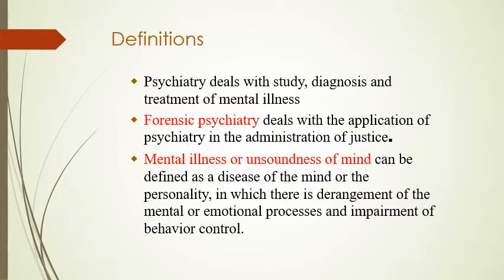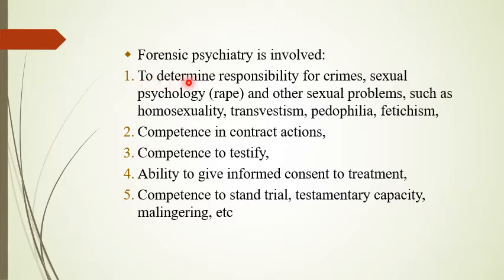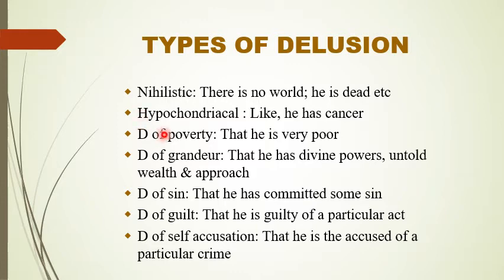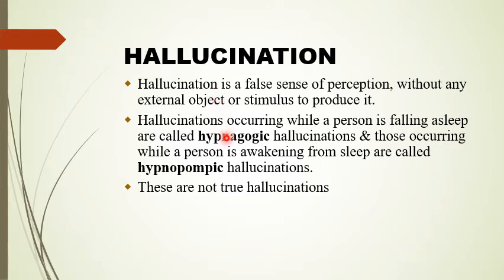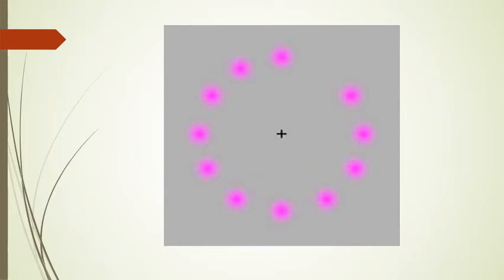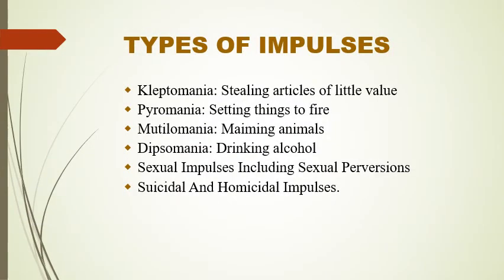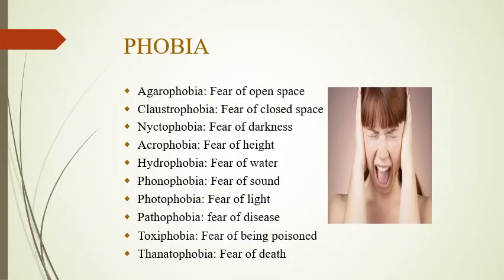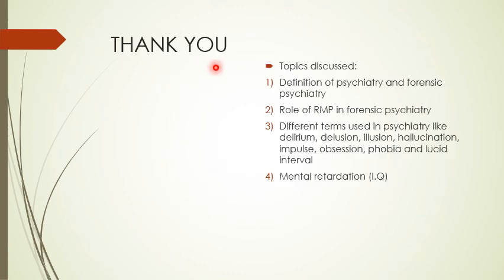Forensic PSYCHIATRY Part 1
Topics discussed:
1) Definition of psychiatry and forensic psychiatry
2) Role of RMP in forensic psychiatry
3) Different terms used in psychiatry like delirium, delusion, illusion,
     hallucination, impulse, obsession, phobia and lucid interval
4) Mental retardation (I.Q)